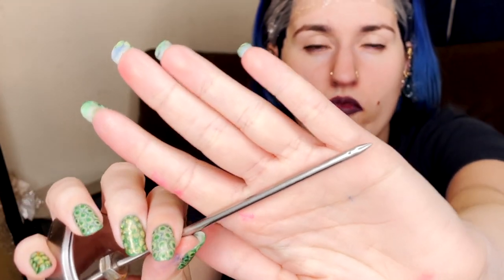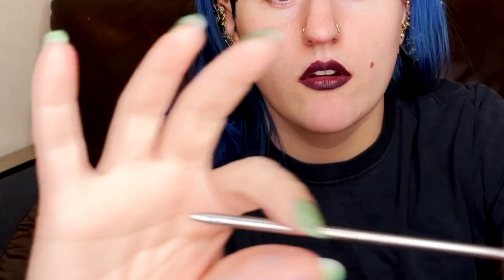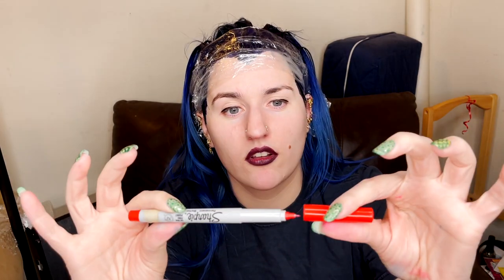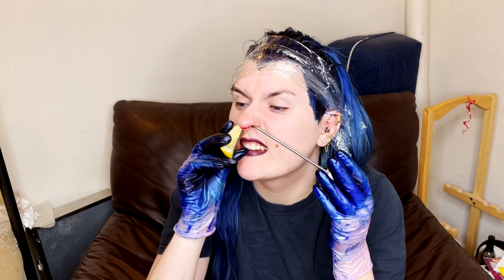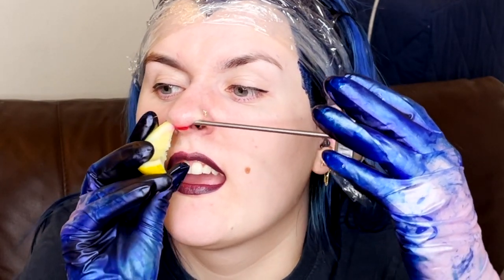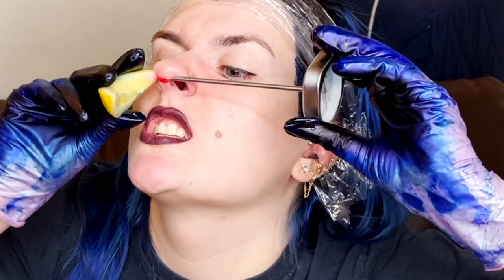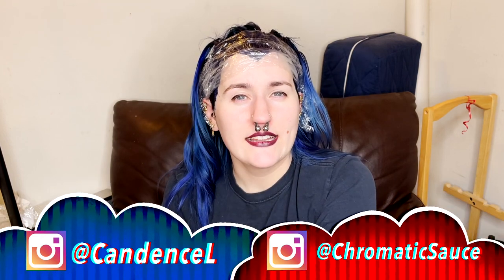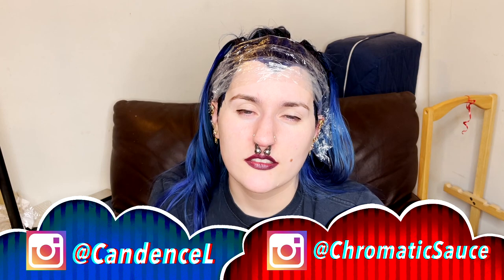"How I Pierced My Septum At Home" I Put a Meat Thermometer in my Nose! /s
In this parody video I show you how I pierce my own septum at home! ⚠️DON'T DO THIS AT HOME PLEASE it is dangerous!⚠️